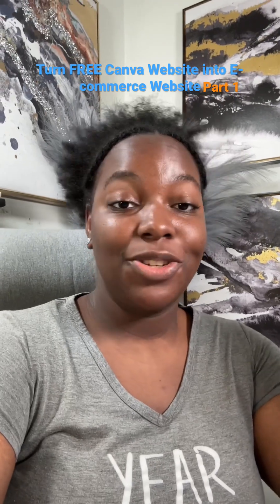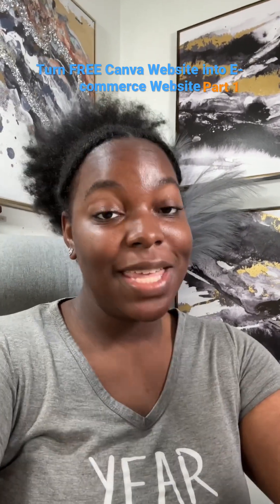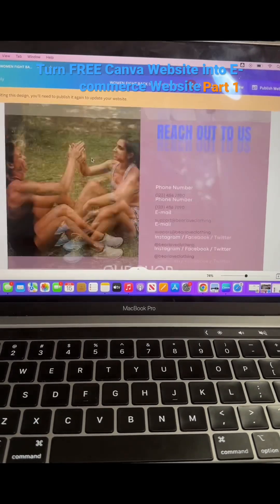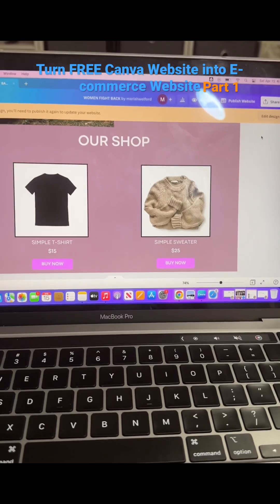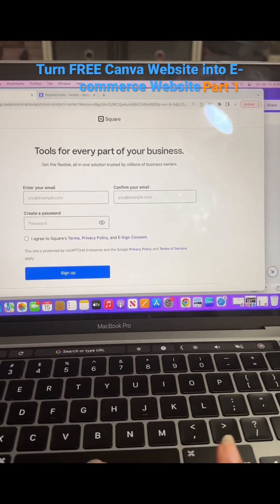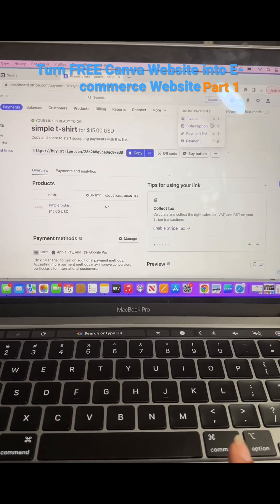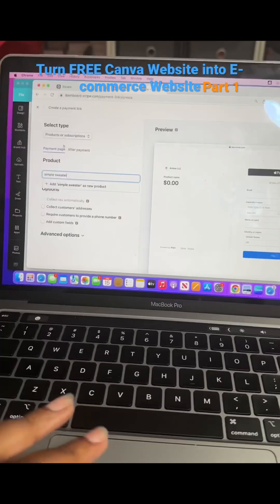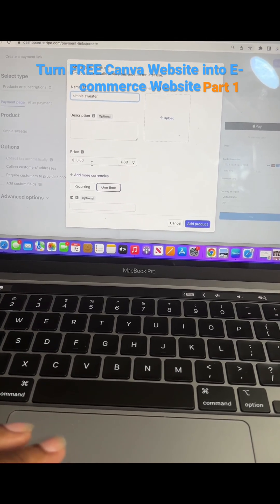Turn FREE Canva Website into E-commerce Website ( part 1) full video on channel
This is a part 1 short on how to turn your free Canva website into a ecommerce website. If you want to view the full video check it out on my channel.